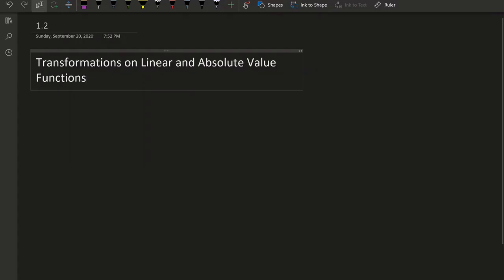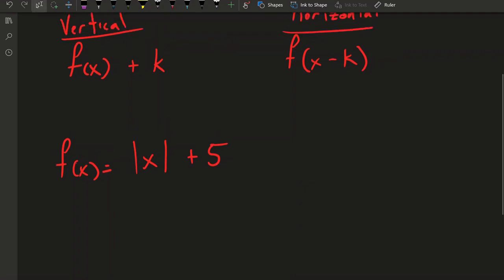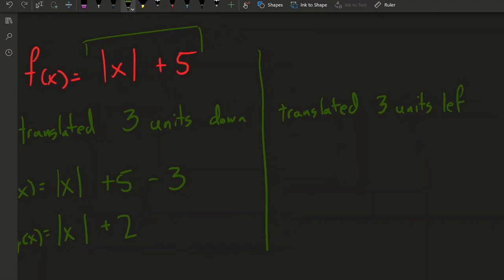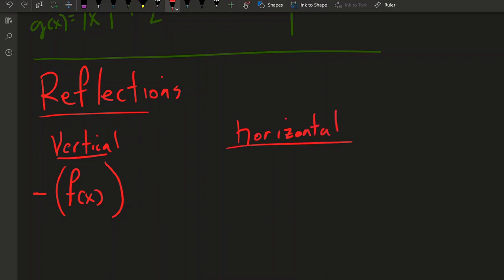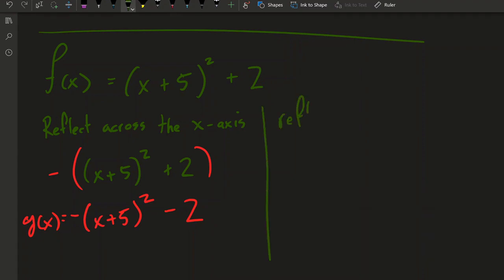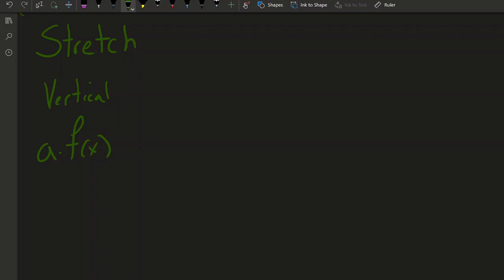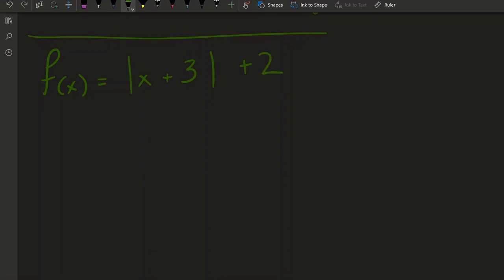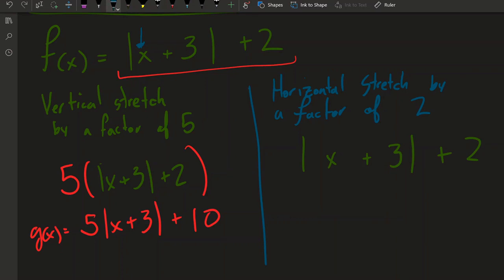Algebra 2: Transformations on Functions